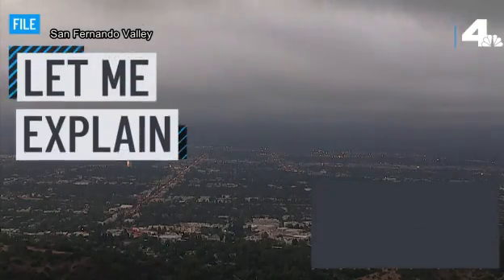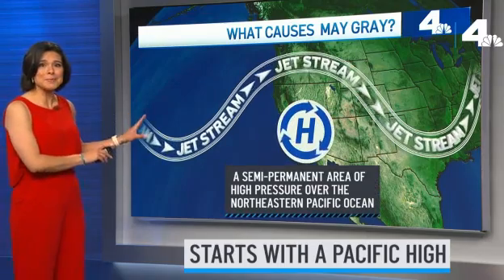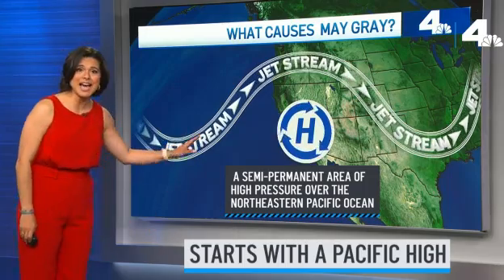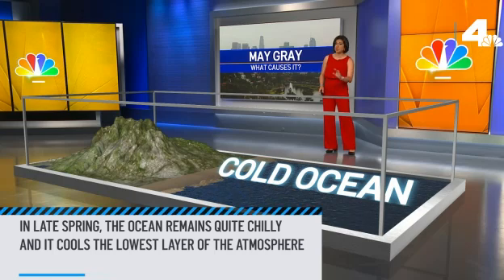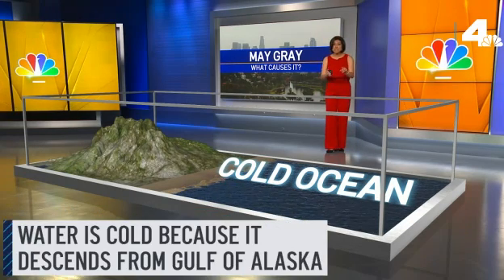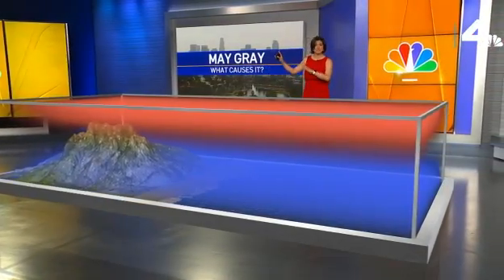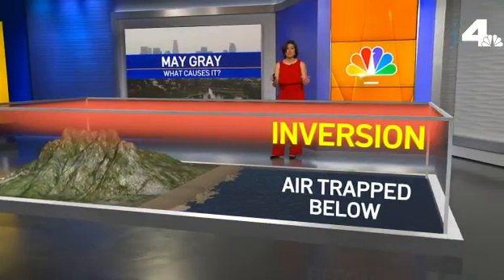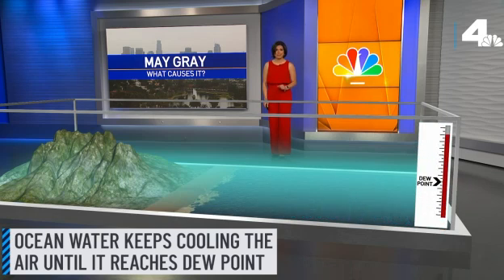Let Me Explain: What Causes May Gray? | NBCLA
NBC4 Meteorologist Belen DeLeon explains what causes may gray.

About NBCLA